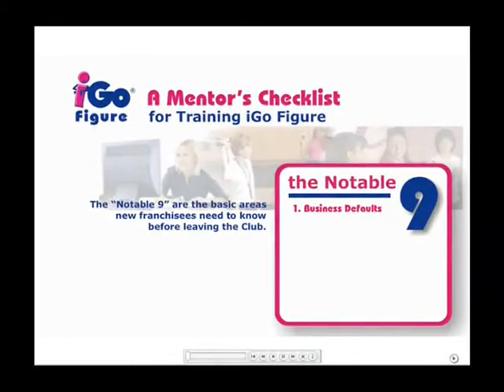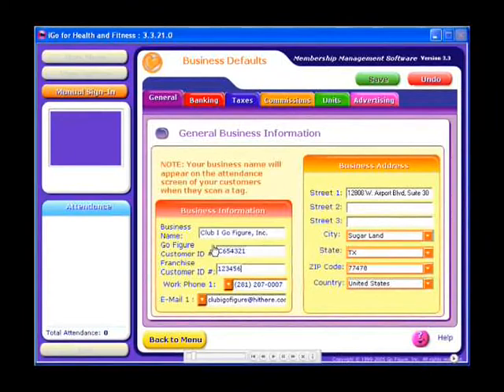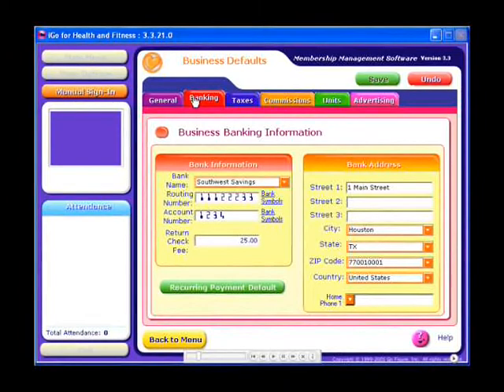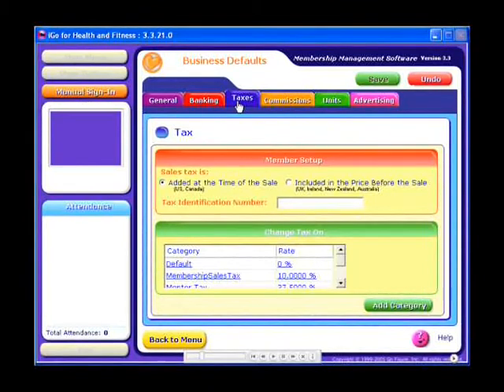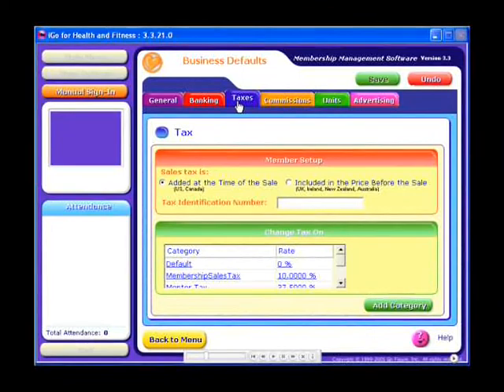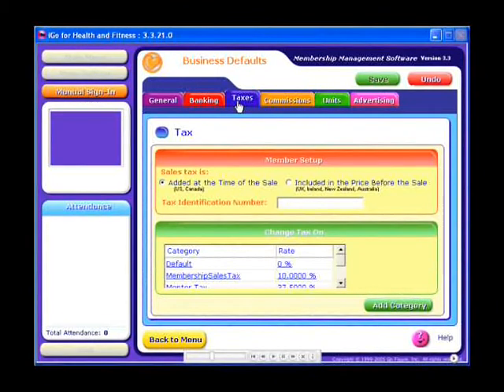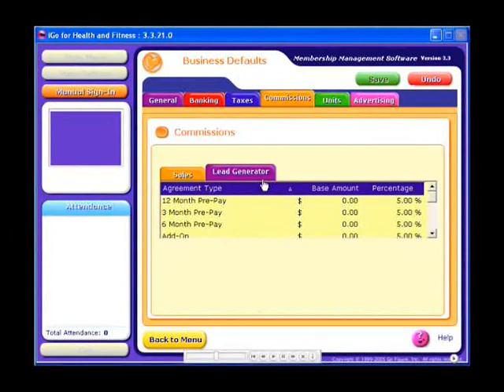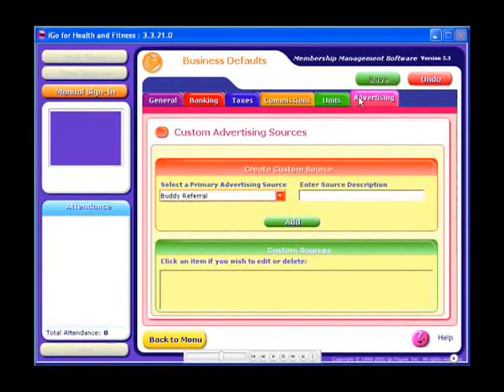Mentor Training - 1 Business Defaults - 1 of 2